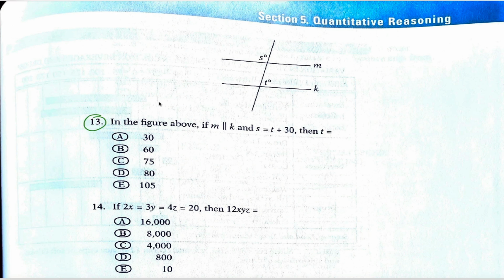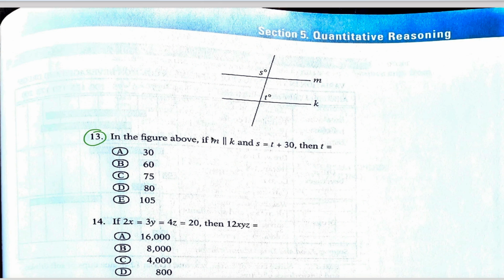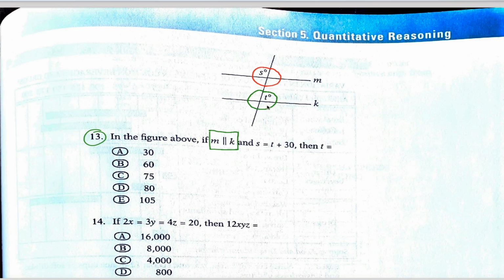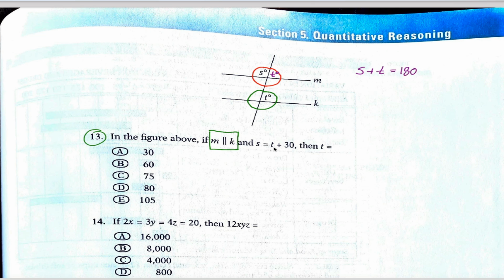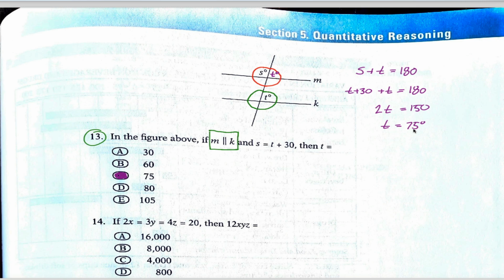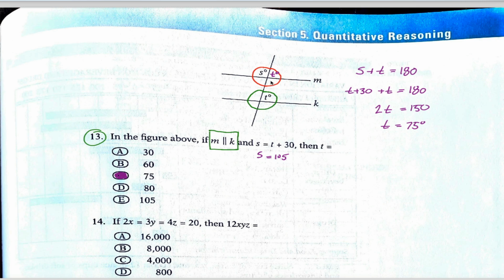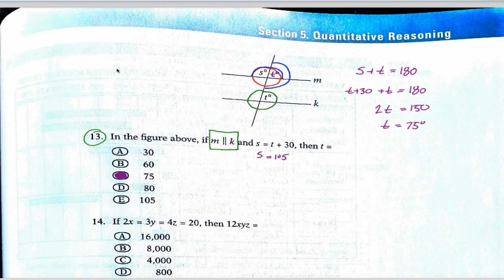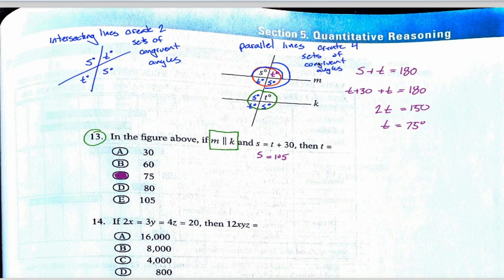Problem 13 - Official GRE Practice Test 1 - Quantitative portion